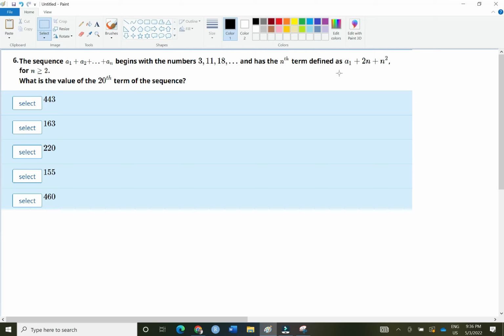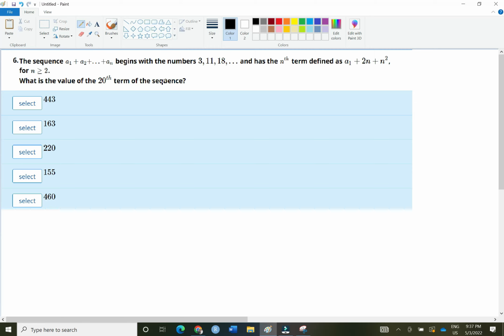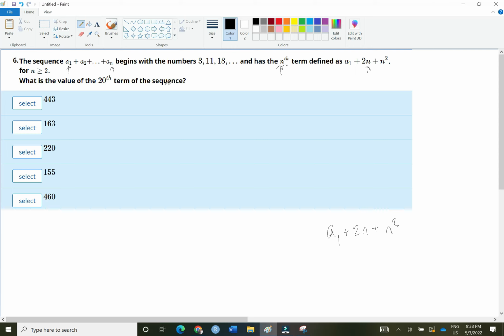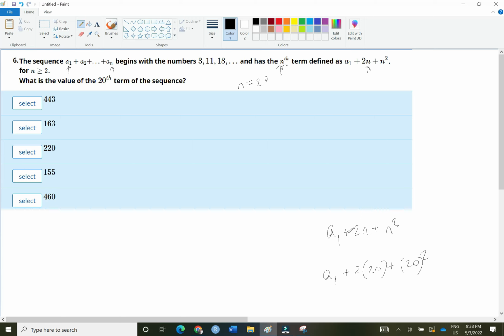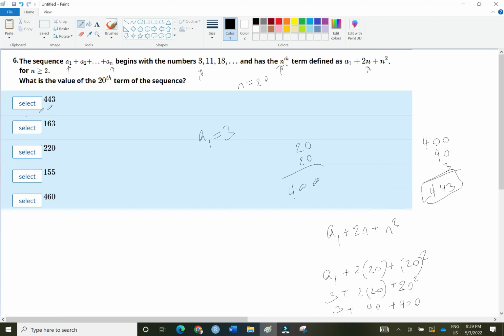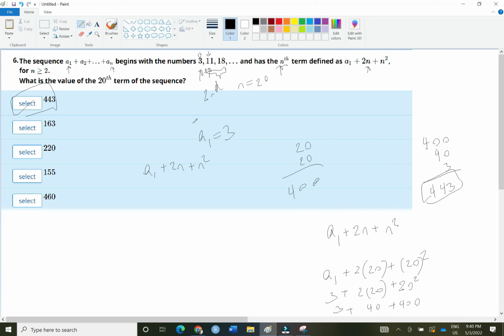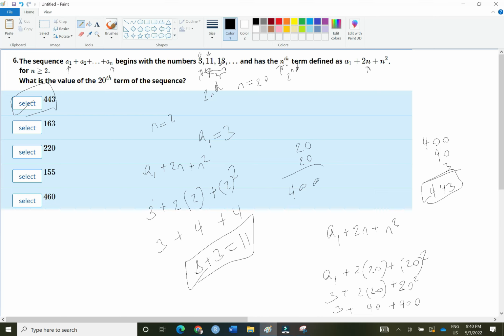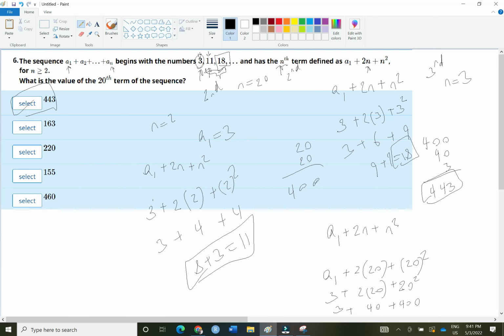GRE Walthrough: Sequence Problem